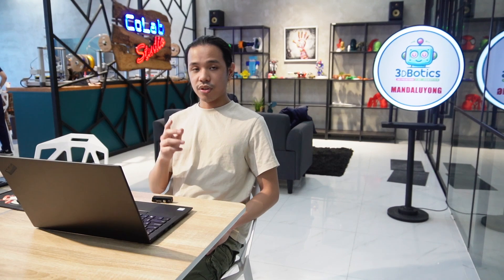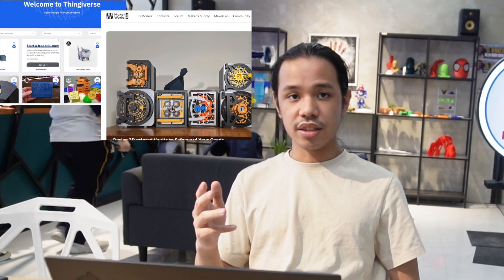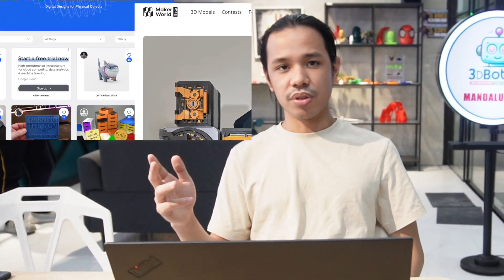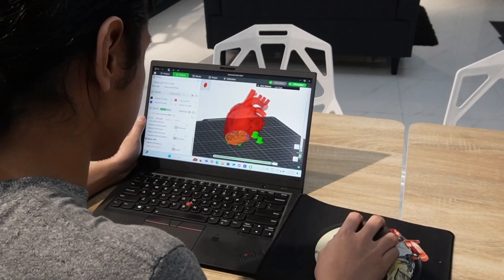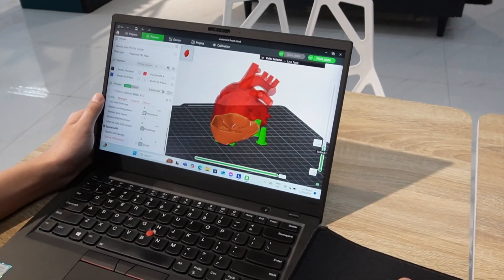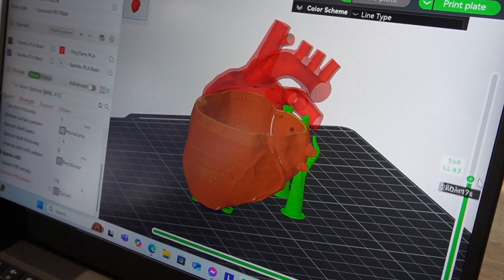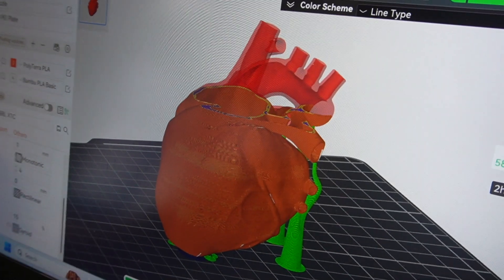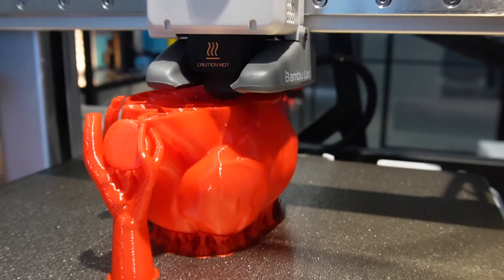What is 3D Printing in less than 4 minutes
We'll be opening soon and we'd like to open with a 3D Printing workshop for beginners. Watch out for details.